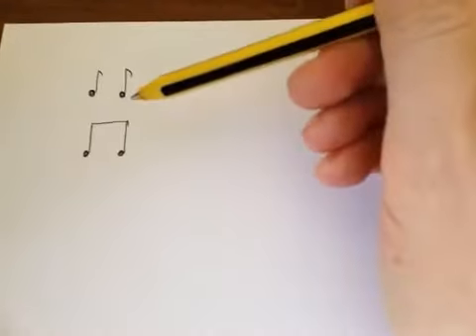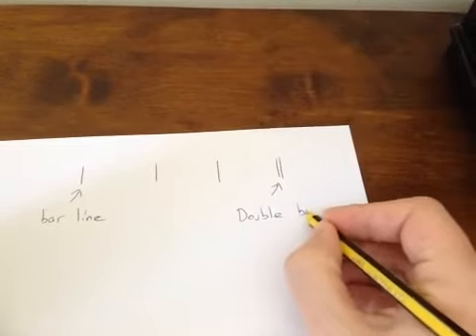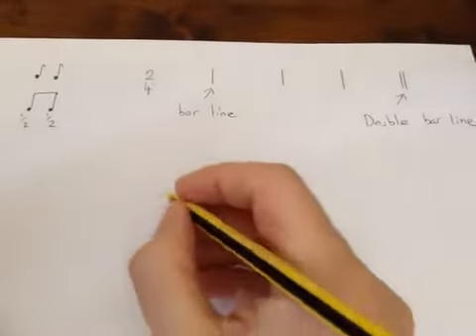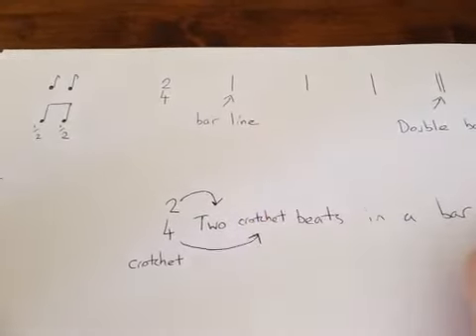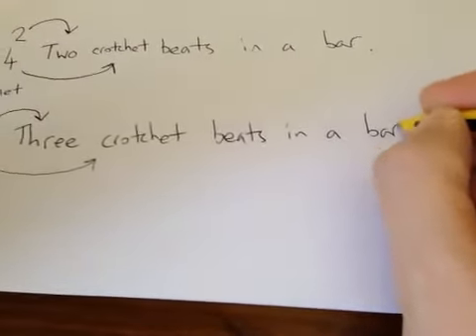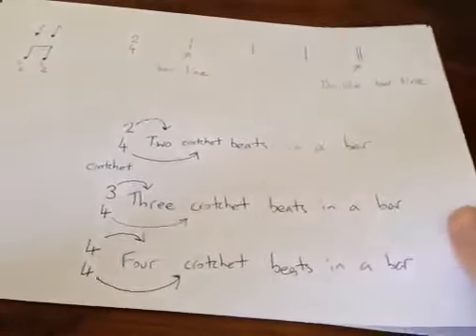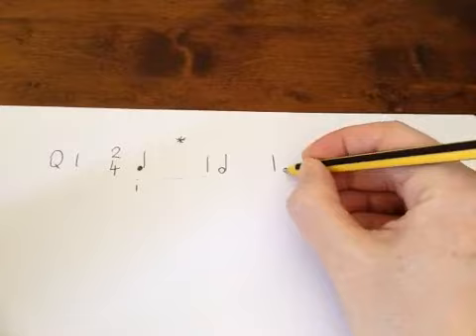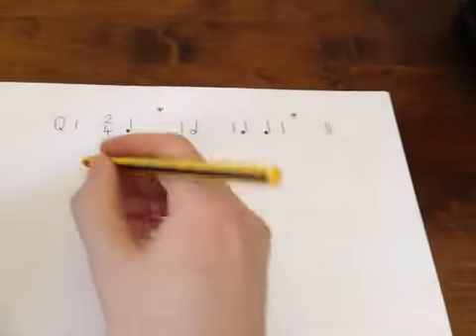Learn Notation 3